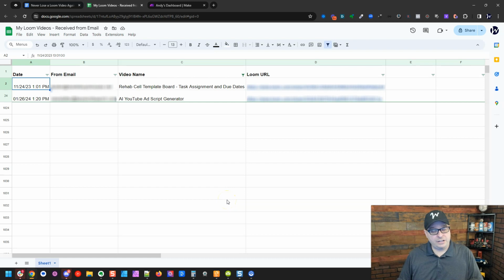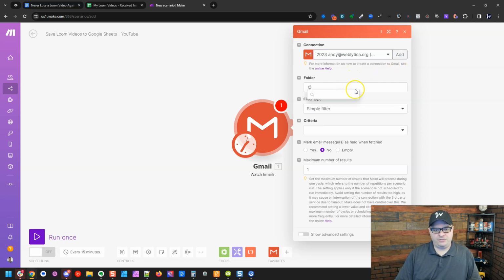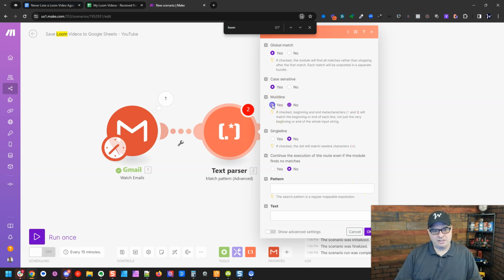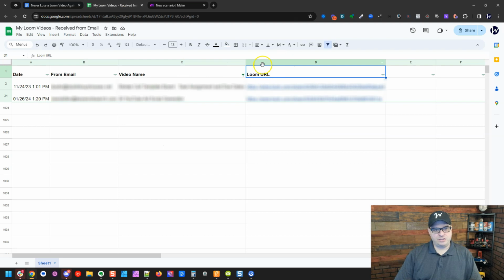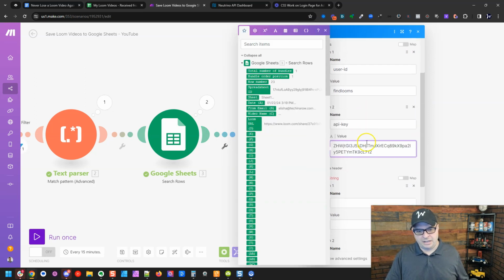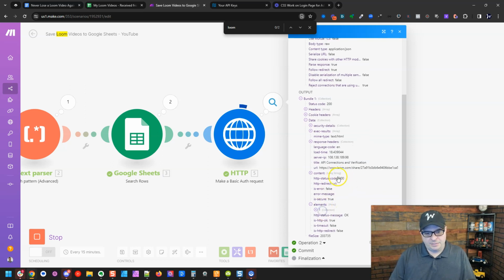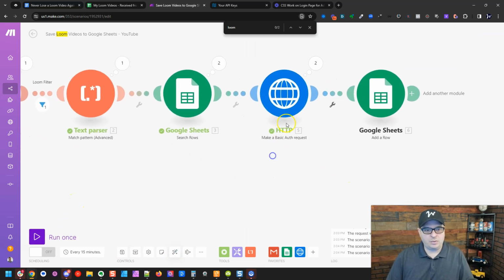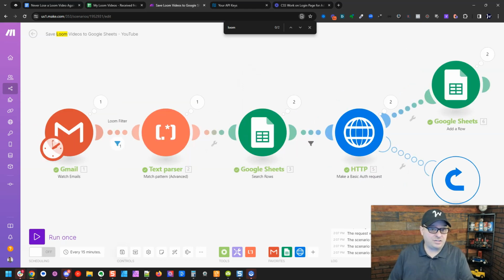Never Lose a Loom Video Again: Gmail to Google Sheets Automation Tutorial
Never Lose a Loom Video Again by following this Gmail to Google Sheets Automation Tutorial! If you're overwhelmed by the disarray of your inbox and the relentless search for that crucial Loom video, your solution is here. This comprehensive tutorial is your key to mastering Loom videos and streamlining your workflow, ensuring you never lose a Loom video again. The frustration of sifting through endless email threads and the struggle to keep track of your Loom recordings ends now.

With this step-by-step guide, discover the ultimate automation technique that seamlessly saves any Loom video emailed to you directly into a Google Sheet. Say goodbye to the chaos and hello to a neatly organized, easily accessible collection of your video communication. This video will walk you through the entire process, from setting up a Make scenario to watch your Gmail inbox and automatically identifying Loom videos and save those to Google Sheets.

Imagine the convenience of a searchable database of all your Loom recordings, readily available for future reference or sharing, all in one centralized location. Our tutorial will provide easy-to-follow instructions and valuable tips to ensure your automation journey is smooth and successful. Whether you're an entrepreneur, content creator, or team manager, this tutorial is designed to revolutionize your workflow and optimize your video management process.

Elevate your productivity, reclaim your time, and bid farewell to the stress of lost Loom videos. Join us now and unlock the full potential of Loom videos with Gmail to Google Sheets automation. Streamline your workflow, eliminate the headache of video organization, and revolutionize the way you manage your Loom videos with this simple yet powerful tutorial. Your future self will thank you. Take control today and never lose track of your valuable content again! Watch this video now and harness the power of automation to transform your video management process.

👉 Regular Expression (REGEX) for Finding Loom URLs:
https:\/\/www\.loom\.com\/share\/[a-zA-Z0-9_-]+

🚀 Highlights
0:00 Introduction
1:25 Google Sheet Setup
2:00 Make Scenario Setup
2:15 Gmail Trigger Setup
3:50 Text Parser for Loom Link
4:50 Filtering Results
5:35 Google Sheets Search
6:00 Neutrino API Setup
7:33 Browser Bot Selector
9:05 Add Loom to Google Sheet
9:29 Format Date Function
10:15 Error Handling